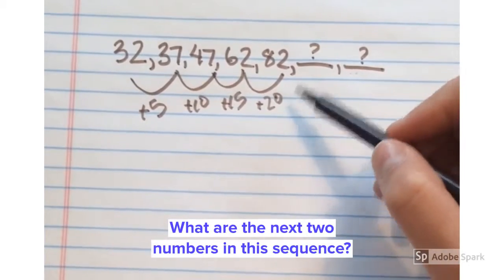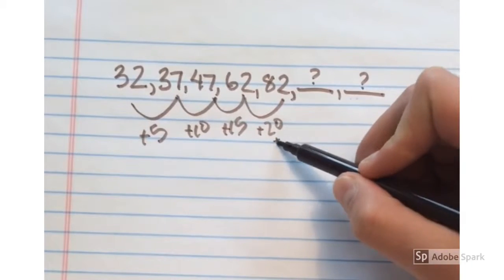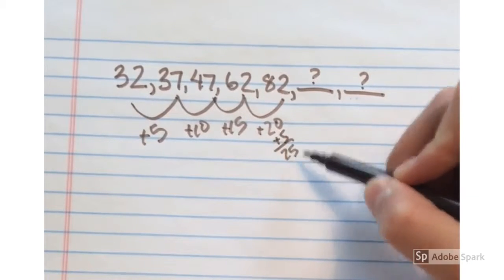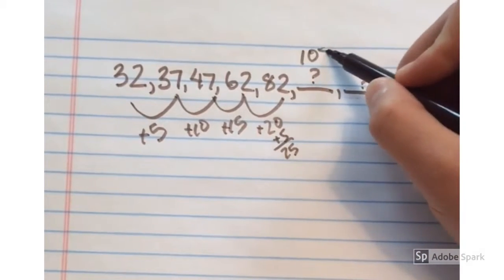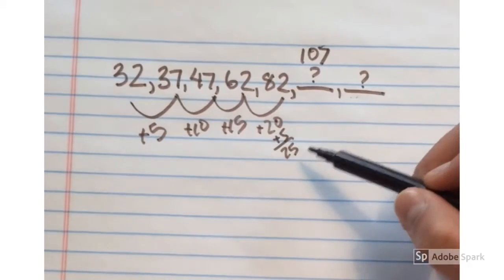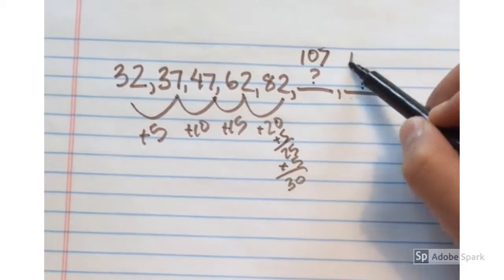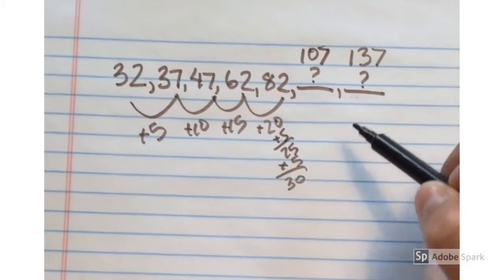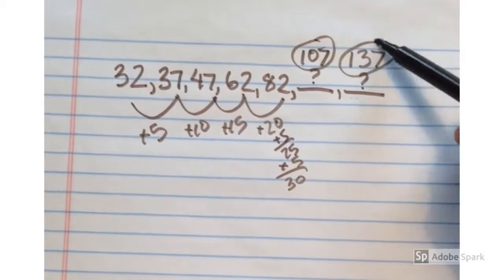Number Sequences And Patterns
This is a video tutorial on how to find patterns in number sequences.
by Sara and Mishelle Gankhuyag
Explaining what they learned with hopes to teach their nieces and nephew.